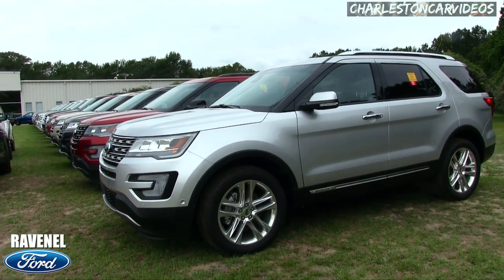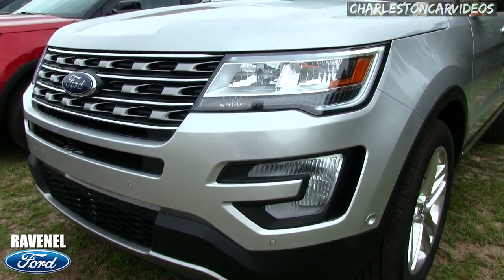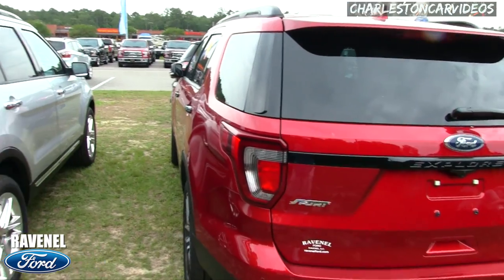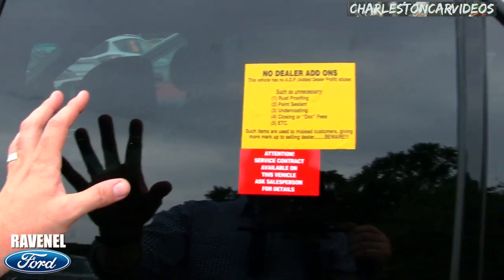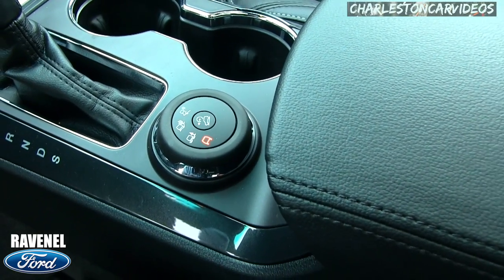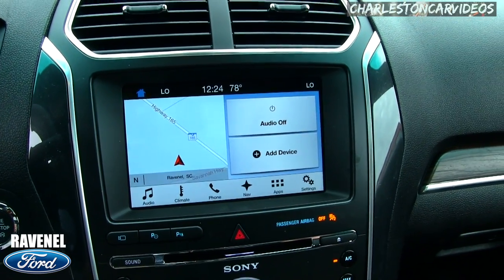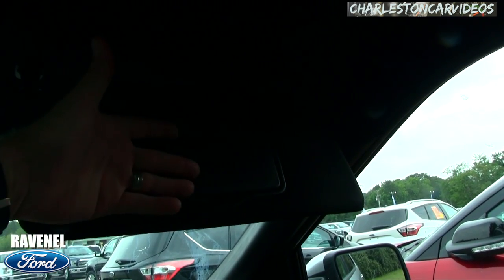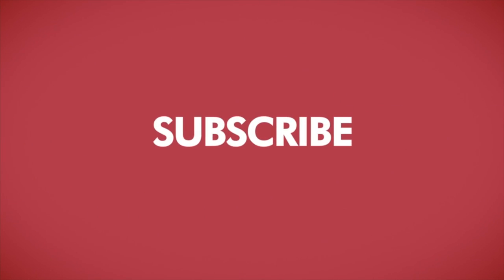New 2017 Ford Explorer Limited 4x4 - Car Dealership Walkaround Review at Ravenel Ford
Today I'll be showing you the 2017 Ford Explorer Limited 4x4. Of course I'll let you see this amazing vehicle, but my main presentation is Pricing. Listen to the words I say on why Ravenel Ford has the best pricing structure on new cars.